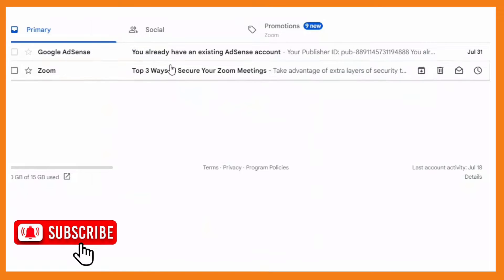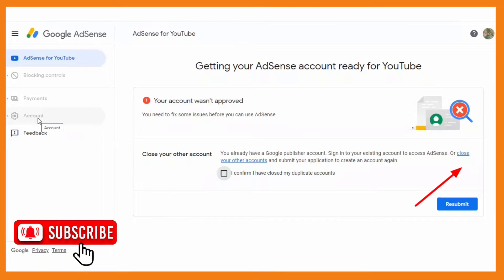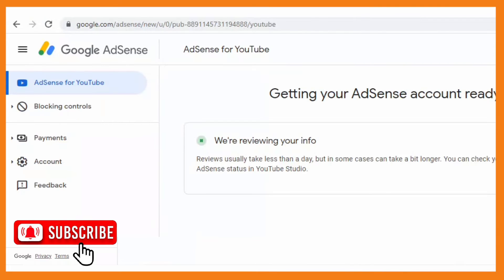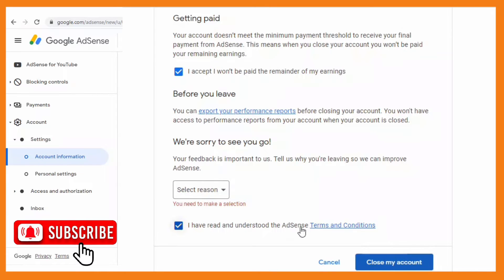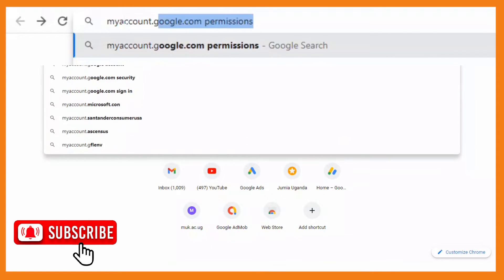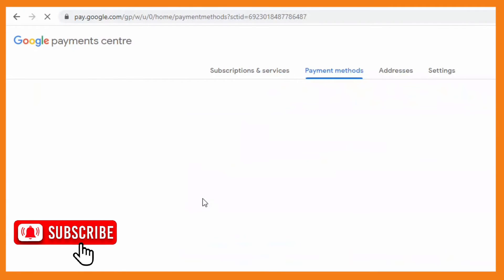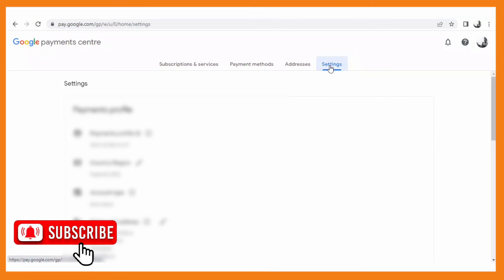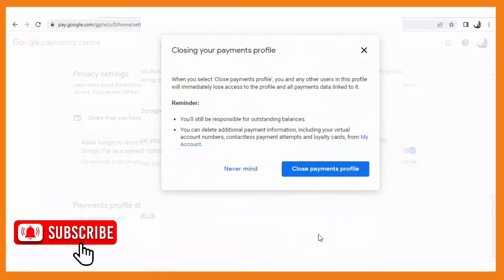How to Close Duplicate AdSense Account | You Already Have an Existing AdSense Account Problem Solve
Hey, I'm gonna show you How to Close duplicate AdSense Account and how to fix You Already Have an Existing AdSense Account Problem. This therefore will help you on How to Fix Duplicate AdSense Account.
Usually when you have another existing adsense account, google adsense will send you an email to notify you of that existing account and give you options of whether to continue using that account or close it before you create a new one.
This step is where many hit a snag but in this video I'll show you how to easily close that existing account using two methods and I hope this video helps you.

00:00 How to close duplicate AdSense account
00:35 Method 1 - Close via AdSense page
02:25 Method 2 - Close via payments and subscriptions
04:49 AdSense issues playlist
05:15 End

This video will therefore help on the following search queries:
how to delete adsense account
how to close existing adsense account
you already have an existing adsense account problem solve
you have an existing adsense account